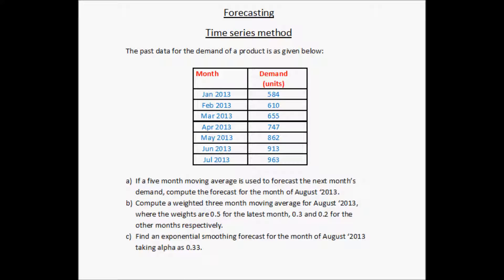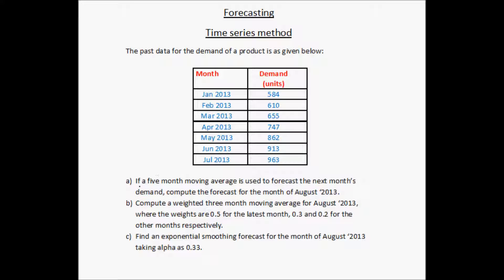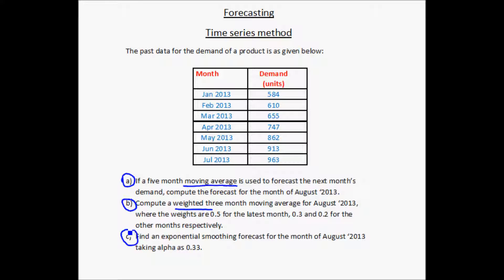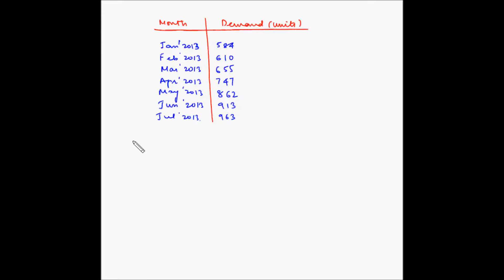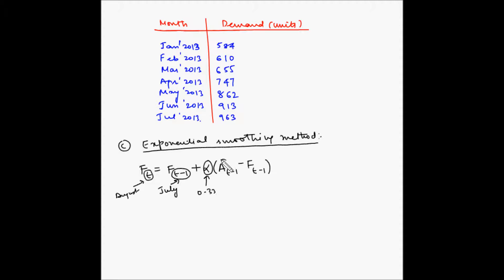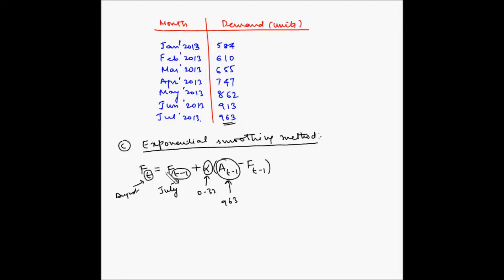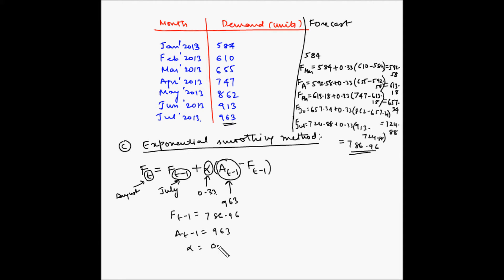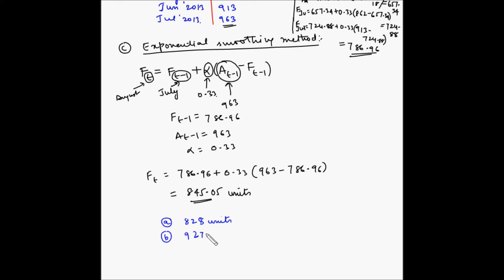Forecasting - Time series methods - Example 1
In this video, you will learn how to find forecast using three time series forecasting methods - Simple moving average, weighted moving average and exponential smoothing method.